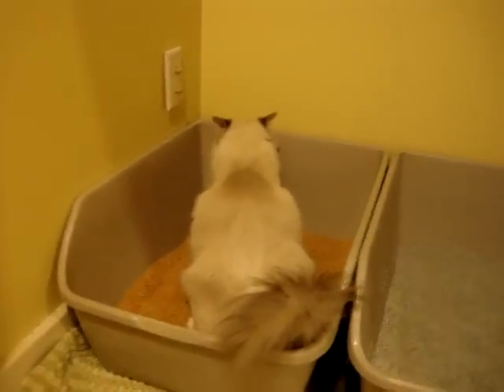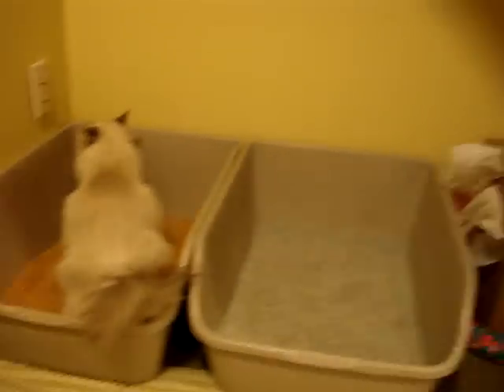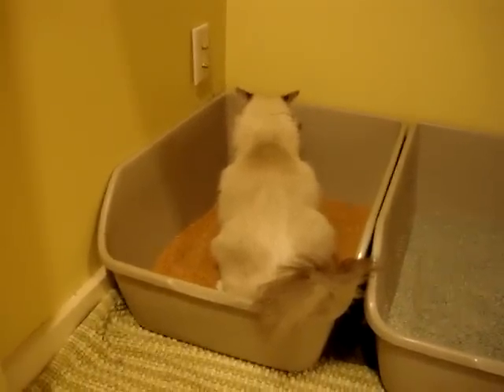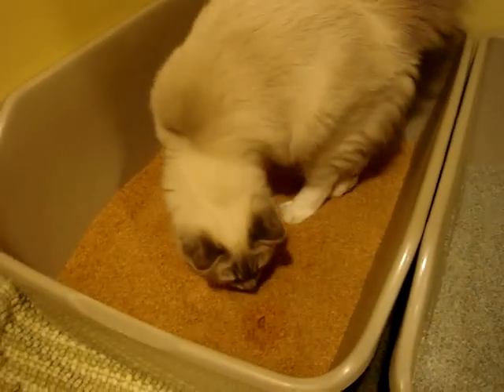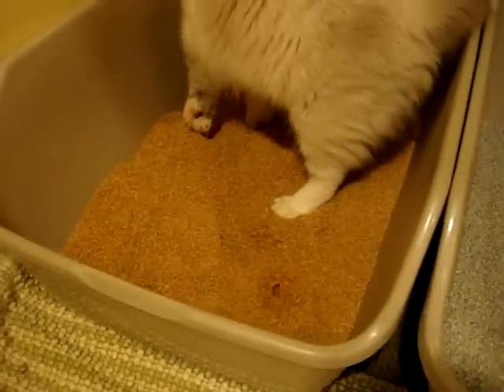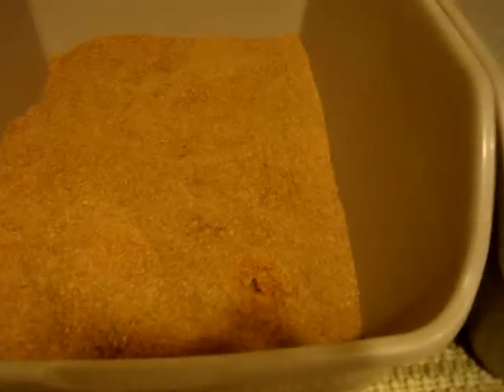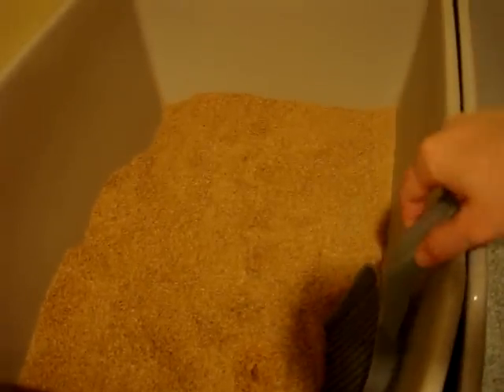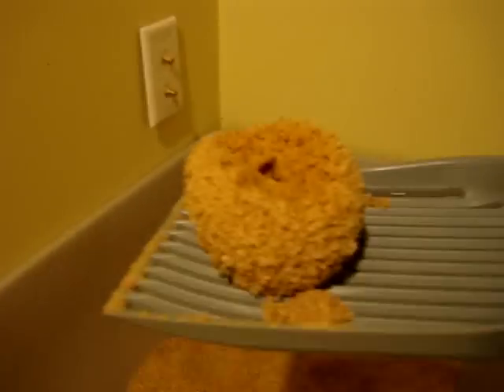Ragdoll Kitten Using Scoopable Feline Fresh Cat Litter - ねこ - ラグドール -- Floppycats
[Amazon]

Trigg, a Blue Lynx Mitted Ragdoll Kitten, goes the bathroom in the litterbox with the Scoopable Feline Fresh litter in it. Scoopable Feline Fresh is a great litter, you can read our review of this product